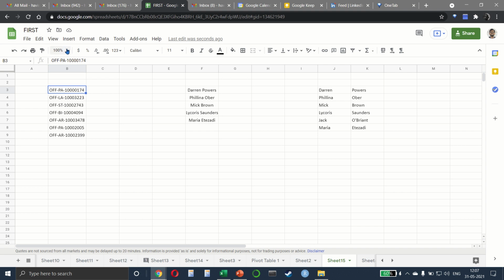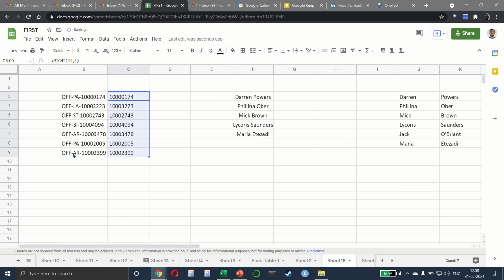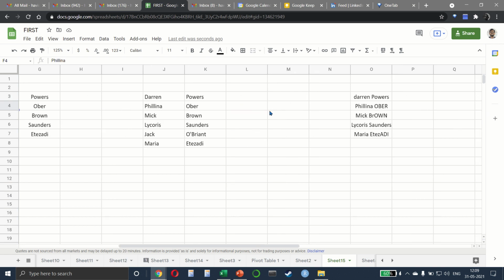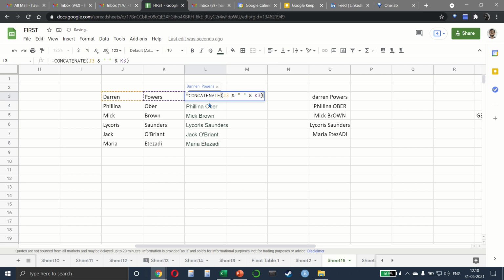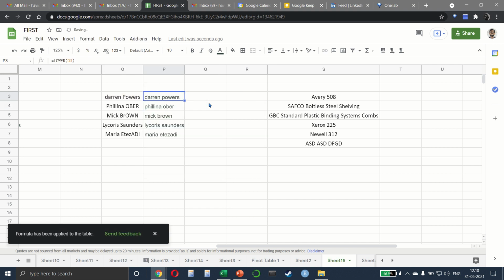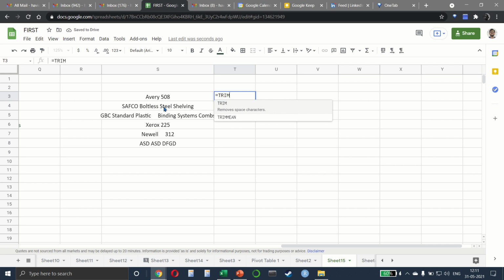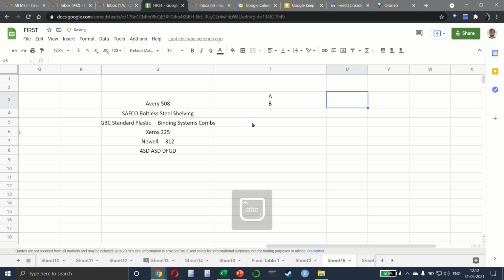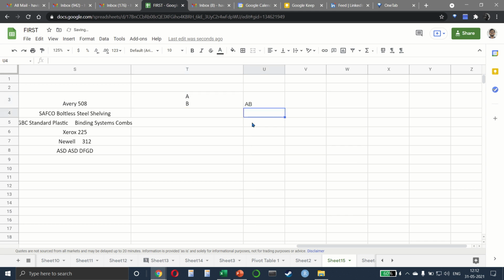TEXT CLEANING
40 Under 40 Analytics